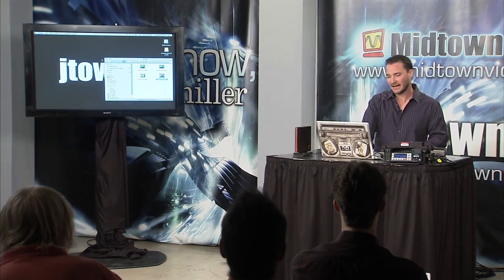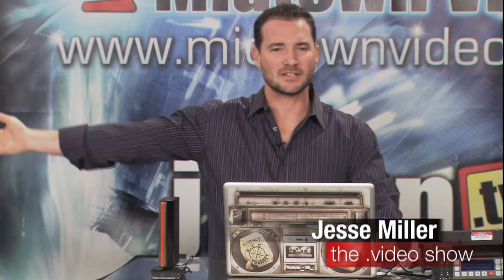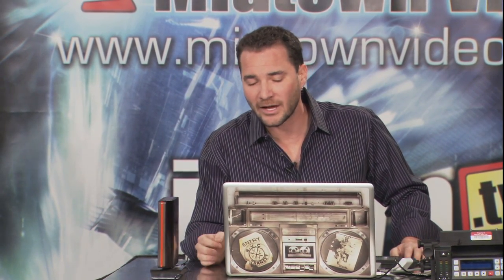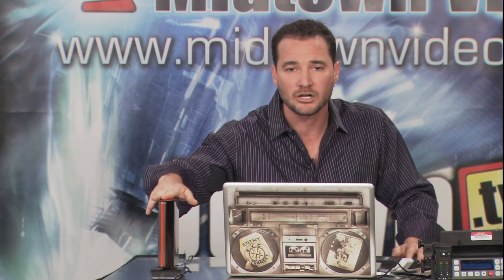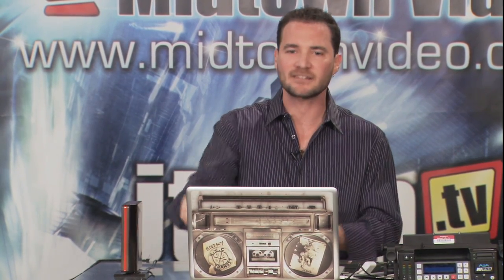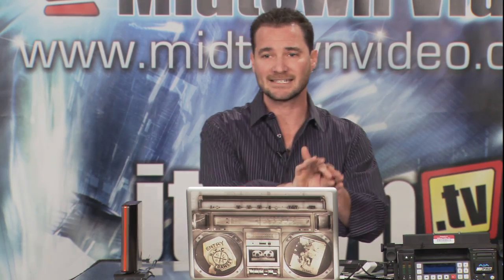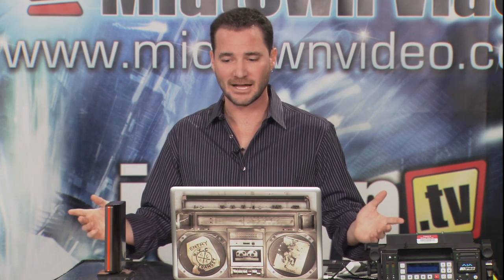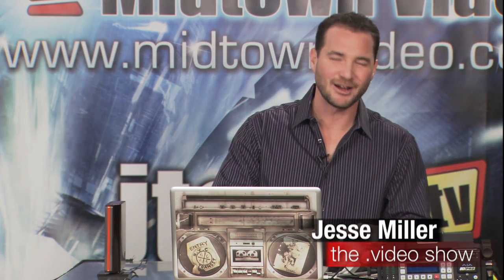Apple Final Cut Pro Hard Drive Types Ep.8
Midtown Video and jtown.tv present: "the .video show, with jesse miller".  This episode features the new Final Cut Pro 7.  This segment highlights the different Hard Drive types for best performance with Final Cut.